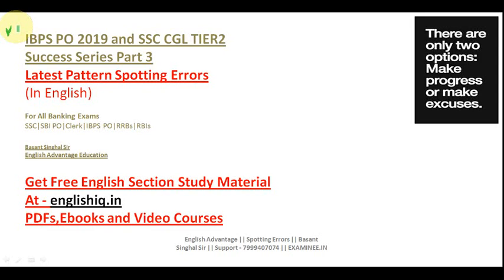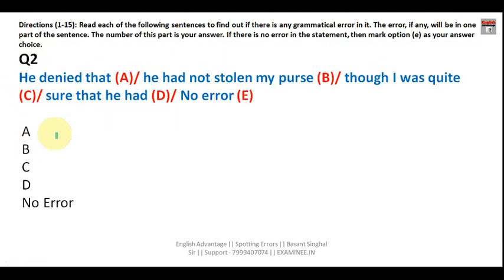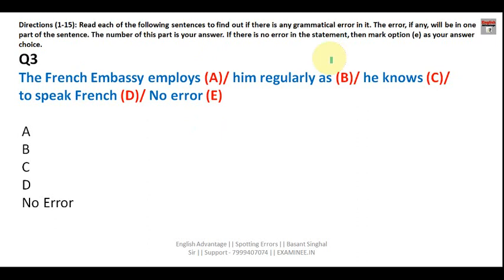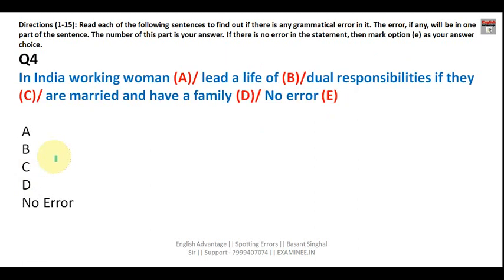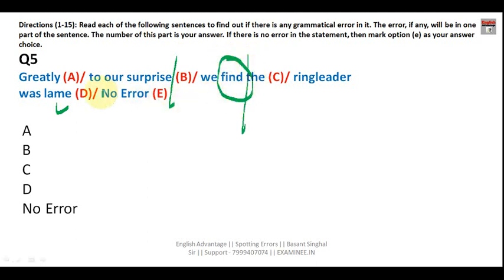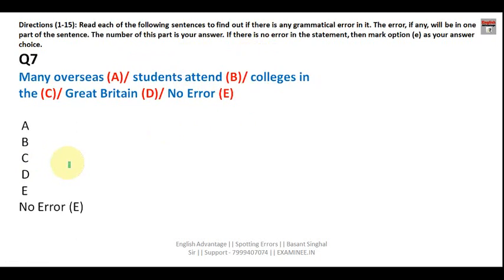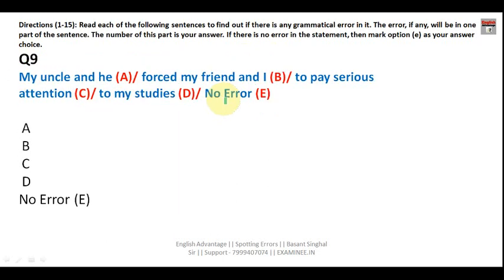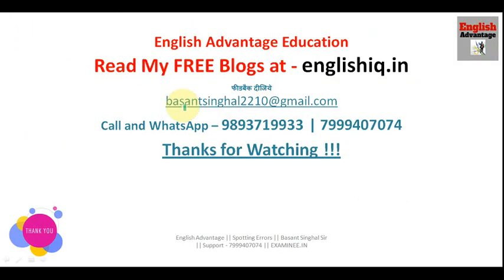best spotting errors for ibps po and ssc cgl tier 2 | in english | basant singhal sir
Hi Friends,
Join Our Online Exam Oriented E-Course for Sure Success
In All Banking and SSC Exams 2019

One Exam Course
1. Bank PO/SO Online E-Course for Full English Section | Validity 12 Months
Fees – Rs.2950/-

2. Bank PO/SO Online E-Course for Full English Section | Validity 6 Months
Fees – Rs.1950/

Bank Clerk Online E Course For Full English Section | Validity 12 Months
Fees – Rs.2450/-

Bank Clerk Online E Course For Full English Section | Validity 6 Months
Fees – Rs.1650/-

3. SSC Integrated Online E-Course for Full English Section | Validity 12 Months
For -  SSC CGL, CHSL, MTS, CPO, STENO 2019
Fees Rs.2950/-

4. SSC Integrated Online E-Course for Full English Section | Validity 6 Months

Combo Packs
1. Bank PO + Clerk Integrated Online E-Course for Full English Section | Validity 12 Months
Fees  Rs.4450/-

2. Bank PO + Clerk + SSC Integrated Online E-Course for Full English Section | Validity 12 Months
Fees Rs.6350/-

Join Best Test Series Here | SMARTKEEDA TEST ZONE
Join The Best Online Mock Test Series For All Banking SSC And
Other Govt Job Exams
Brilliant Detailed Analysis | Excellent Content | Full Explanation
Low Priced | Exam Like Interface | Money Back Guarantee

Check Out  BEST and FREE content in the form of
Video Solution, free PDFs and text explanation in Hindi and English

Basant Singhal
Founder Director – English Advantage Education